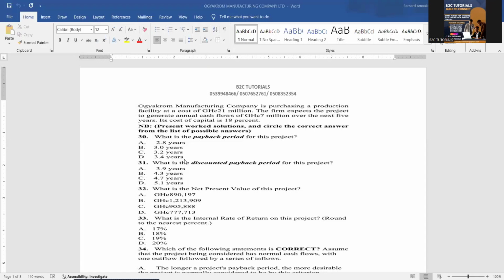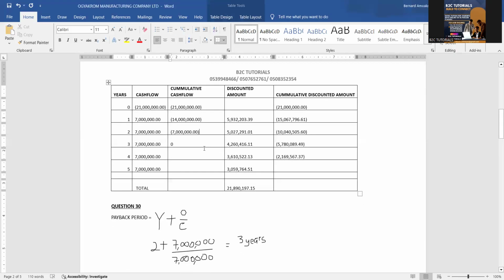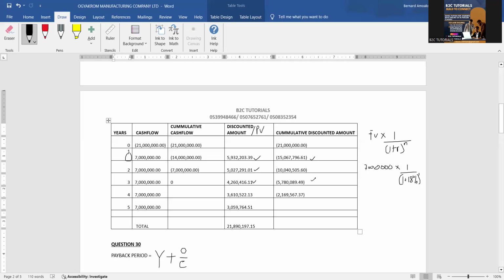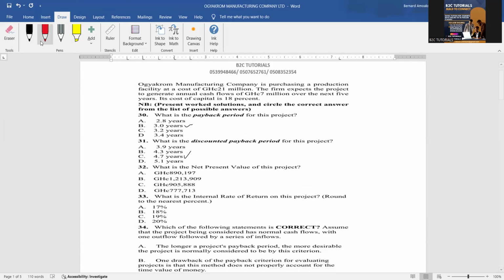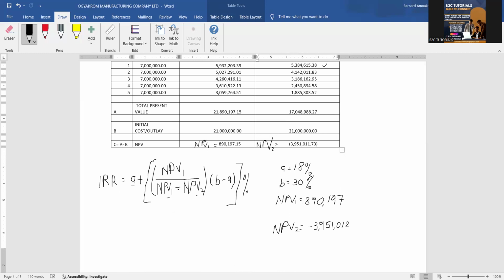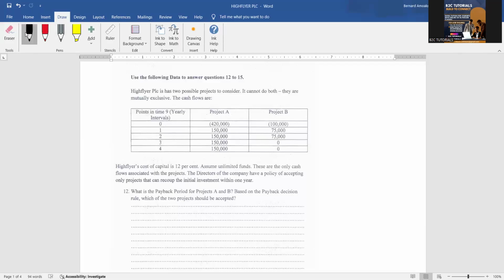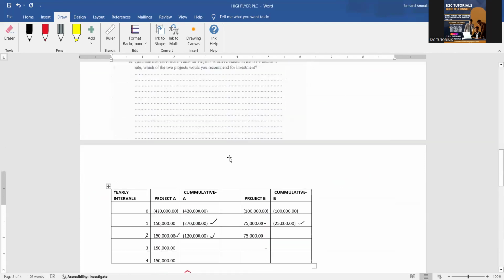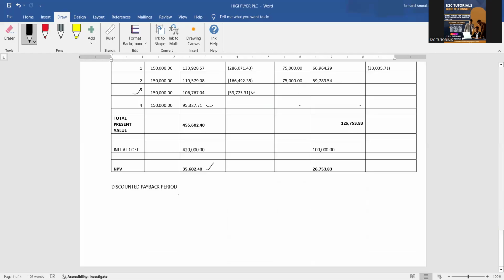INVESTMENT APPRAISAL PART 1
Contact B2C Tutorials for all business related subjects on 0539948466/ 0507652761/ 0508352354. Thank you